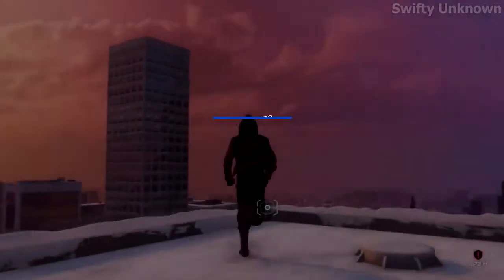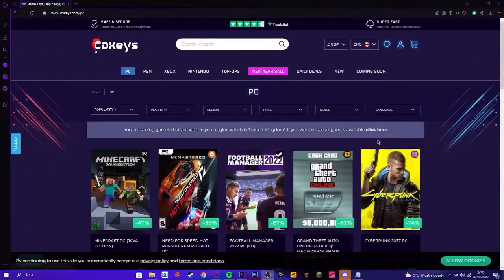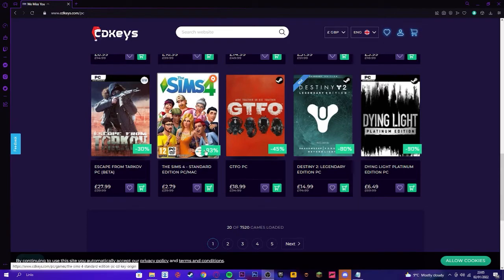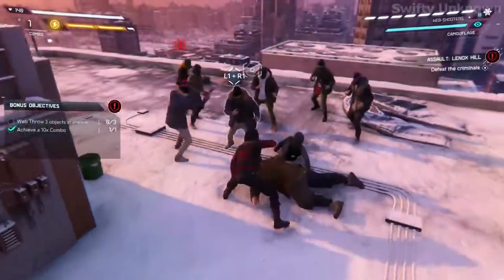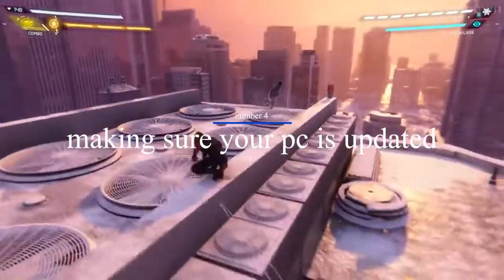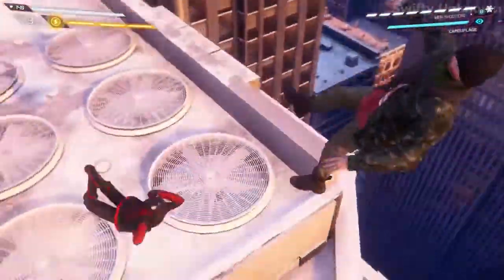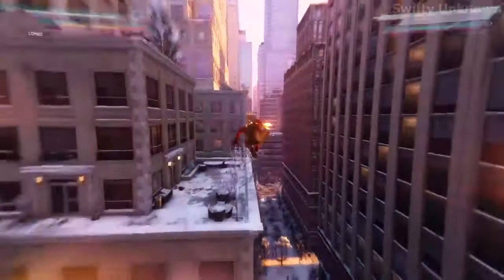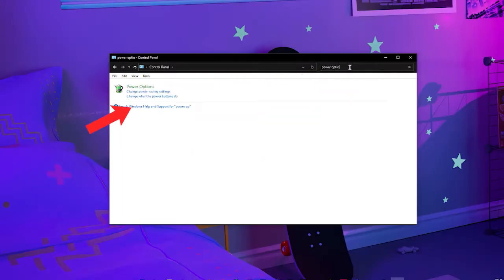5 Mistakes EVERY New Gamer Makes in 2022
what's up guys today i talk through the mistakes every new gamer makes so you can avoid them! if you have any ideas make sure you drop them down in the comments and if i make a part 2 ill include them!